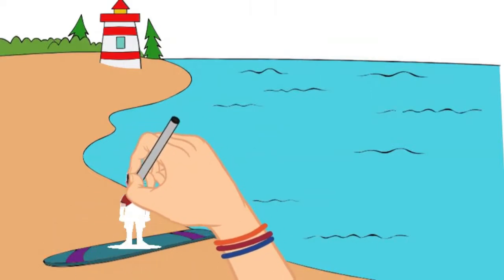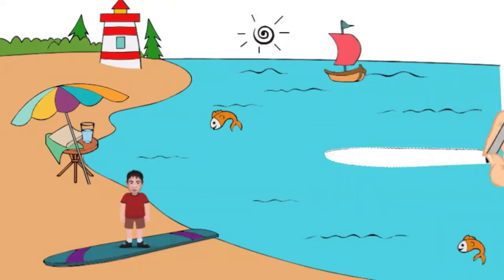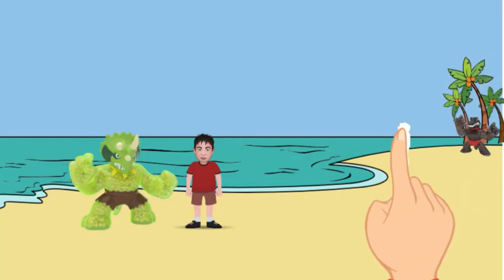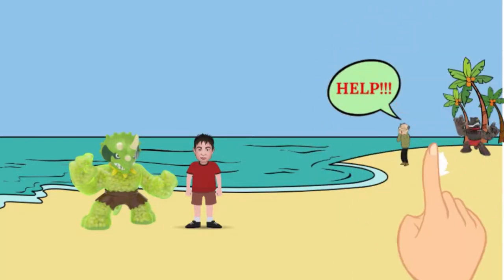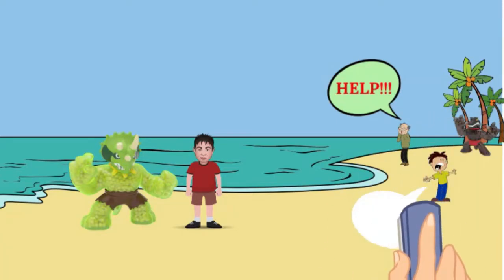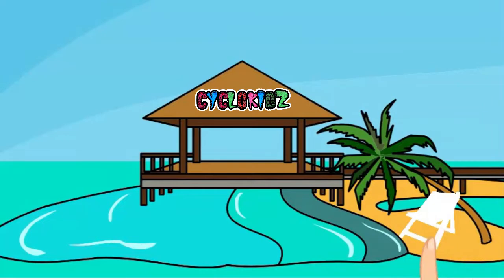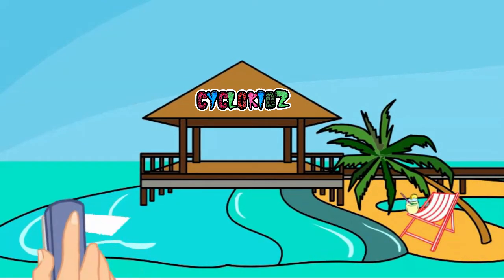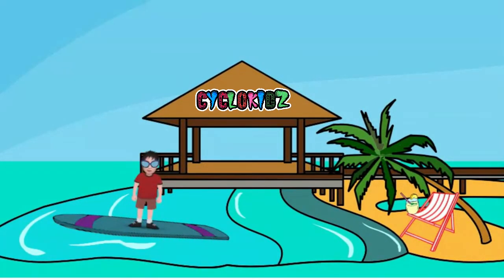Goo Jit Su Comic (Cyclokidz Edition)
He is a big fan of the Goo Jit sus so he wanted to implement them into his first one. Do we have any friends who are Goo Jit Su fans? Let us know what you think on our facebook page.

If you're looking for something unique visit our Toy Store! Check us out:

Our store not only caters to parents looking for unique and educational gifts for their children, but to adults who still love their kids toys!

✨   Welcome to the fun and energetic channel of Cyclo Kidz ✨

CycloAlex, CycloJc, Cyclo Jake & Cyclo Jiji!
We’re the Cyclokidz and we’re ready to take you on some epic adventures.
Be prepared for many games and a lot of fun!

We love to produce these videos and hope you enjoy them as well!

So, if you like toy reviews, adventures, challenges & learning this is the Channel for you!